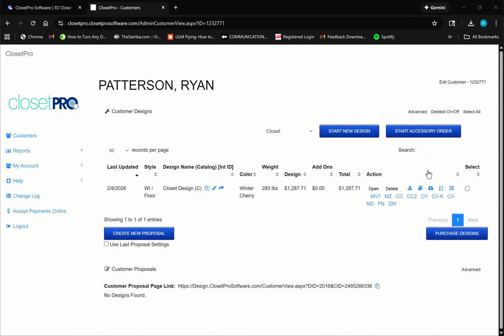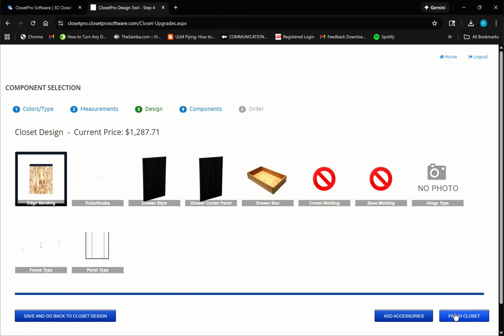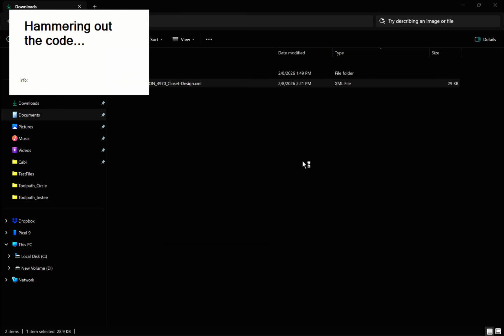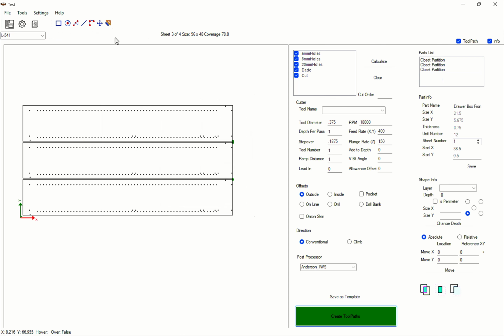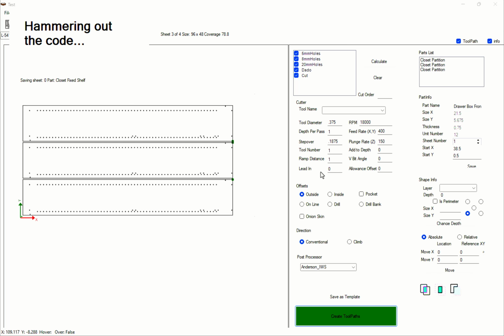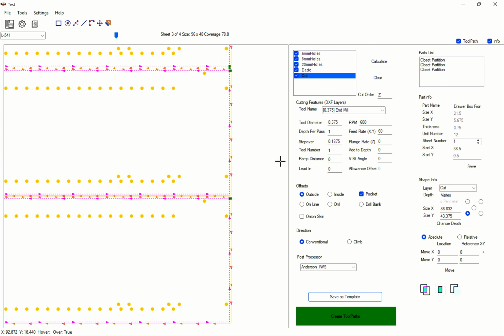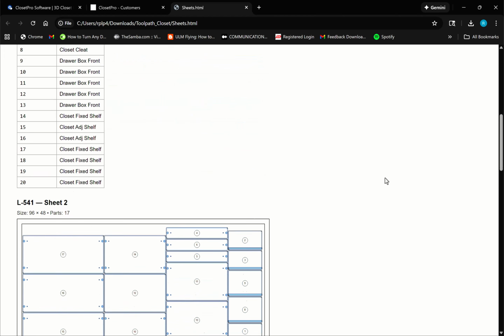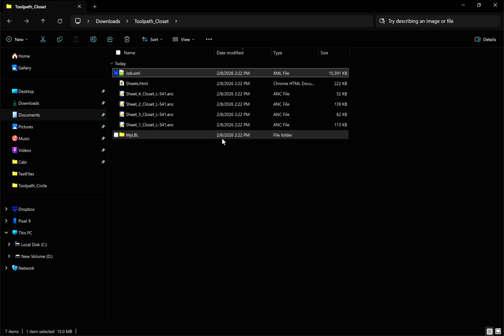How to Import ClosetPro Designs into PartNester for CNC Nesting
See how easy it is to take a design from ClosetPro and bring it directly into PartNester for CNC nesting and G-code generation.

In this quick demo, we:
Download a closet design from ClosetPro
Import it into PartNester
Automatically nest the parts
Generate CNC-ready G-code

This workflow eliminates manual part entry and speeds up production for closet and cabinet manufacturers using CNC machines.

If you're using ClosetPro and cutting parts on a CNC, this streamlined process can save time and reduce errors.

💬 What other integrations would you like to see added?